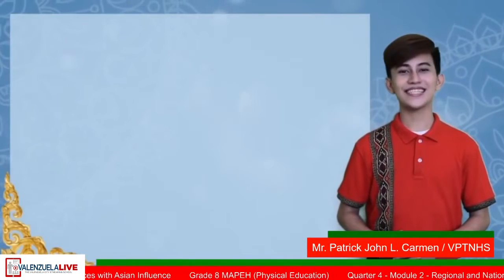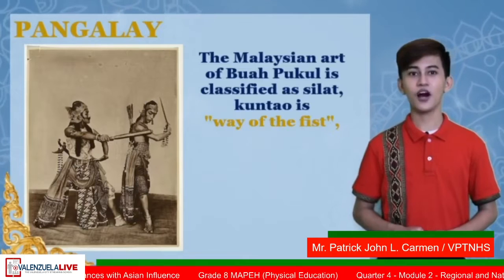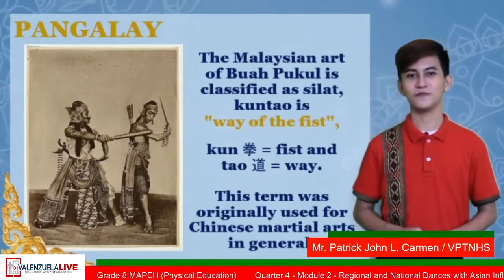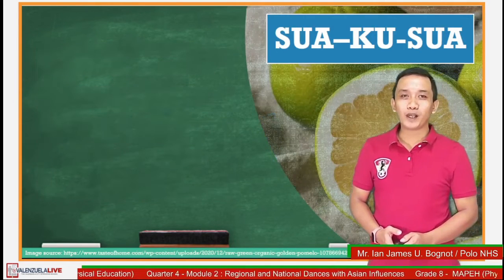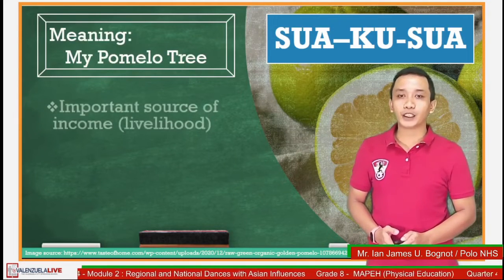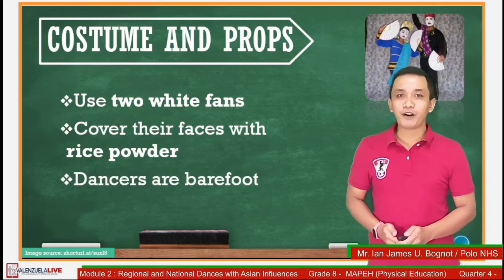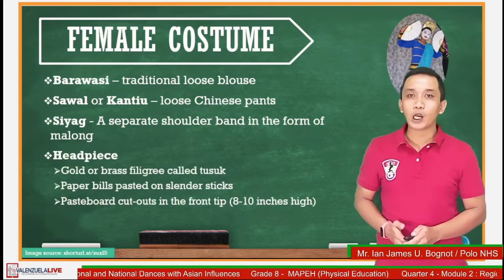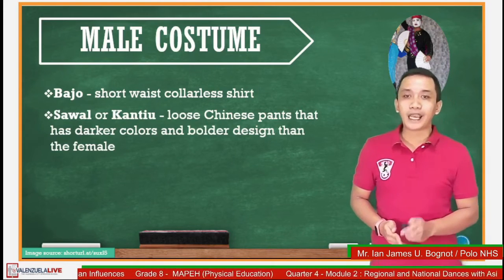GRADE 8 MAPEH PHYSICAL EDUCATION Q4 W3 - REGIONAL AND NATIONAL DANCES WITH ASIAN INFLUENCE